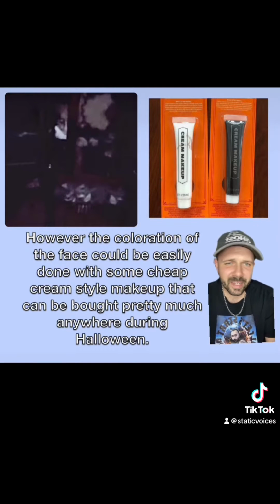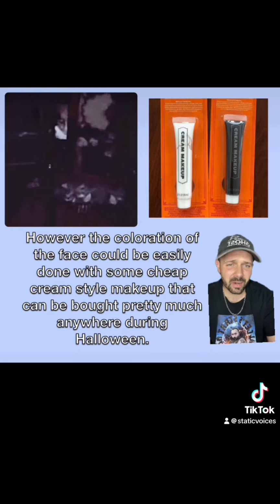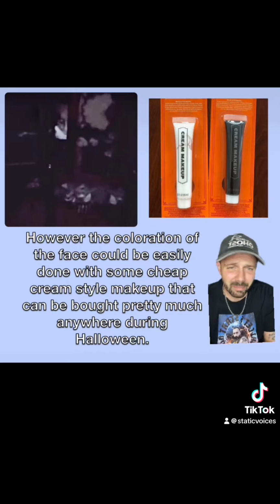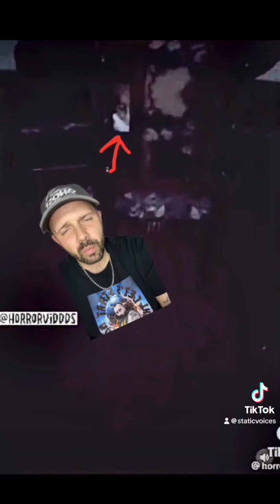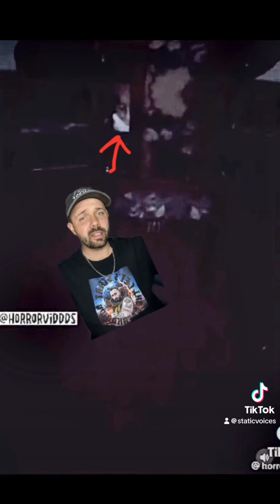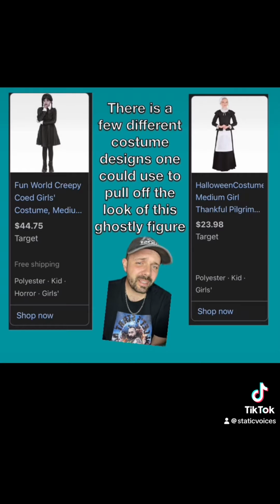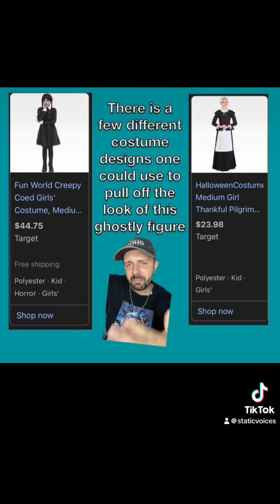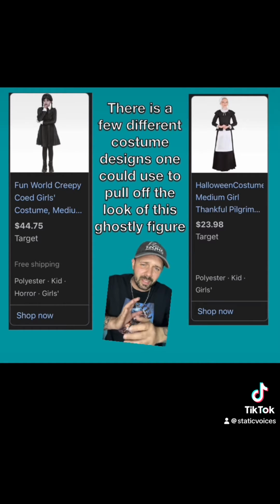Paranormal Breakdown: Ghost Girl Under the Table?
Did someone capture footage of an apparition of a little girl disappearing in their dining room?